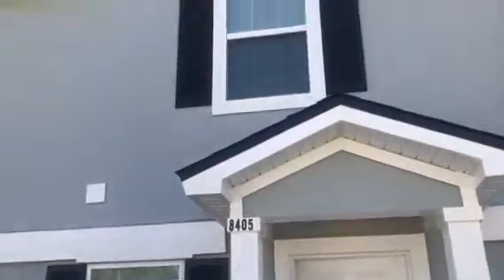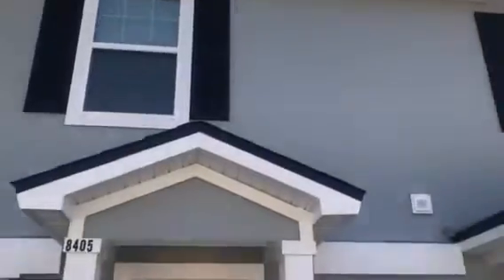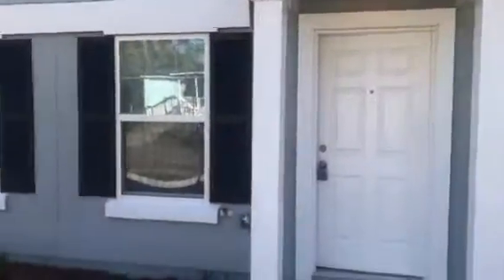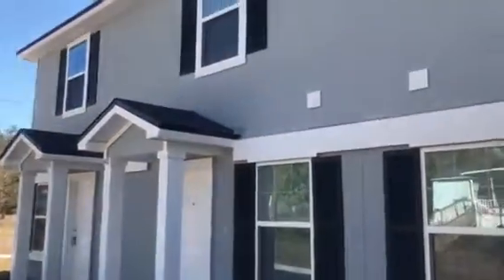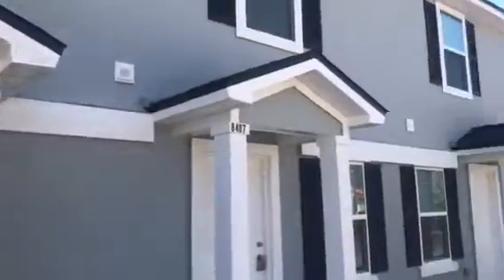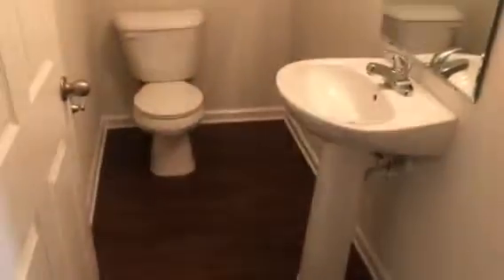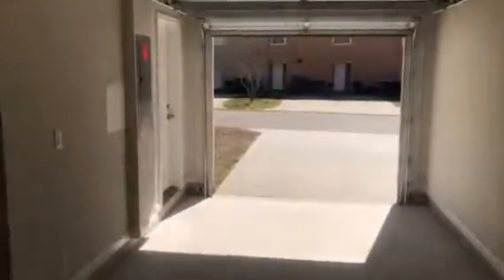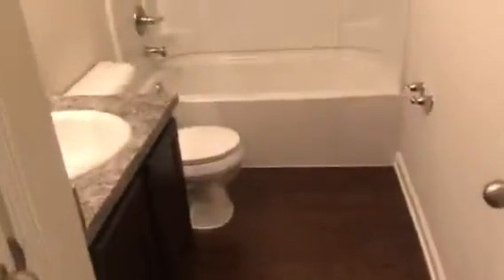8405 McGirts Village Ln Jacksonville Fl New Construction Investment Property